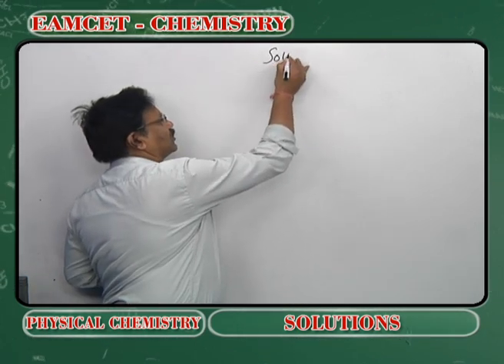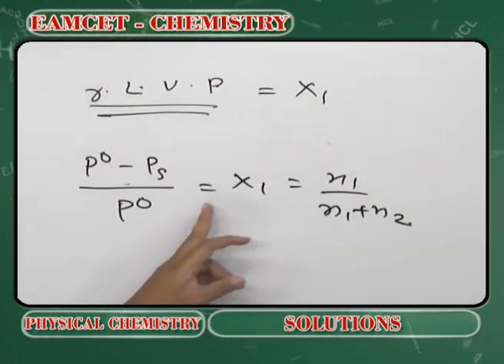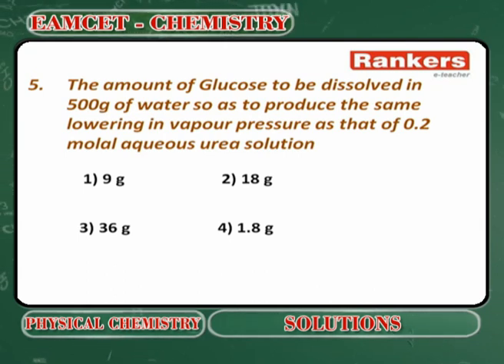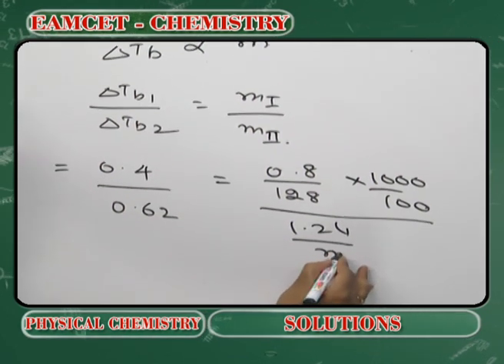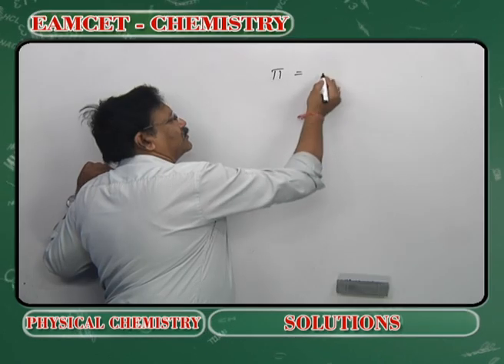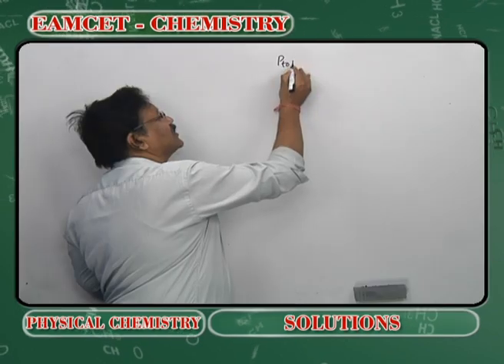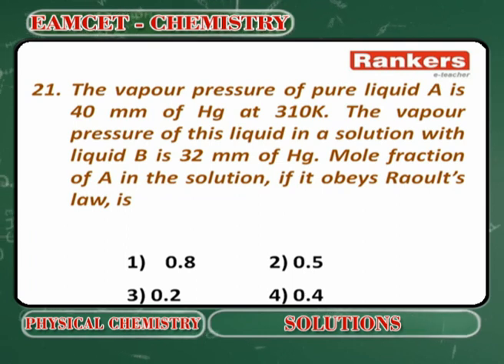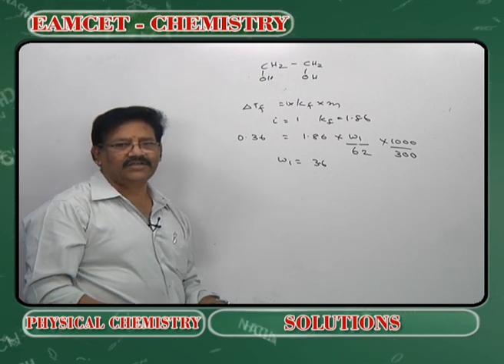EAMCET CHEMISTRY CLASS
This lecture video primarily deals with Online Interactive Classes (Crash Course Chemistry) on Physical Chemistry (Solutions) for NEET & EAMCET

AP EAPCET RankersLearning # NEET # JEE # TS EAMCET # Physical Chemistry # Solutions # NEET & EAMCET Chemistry